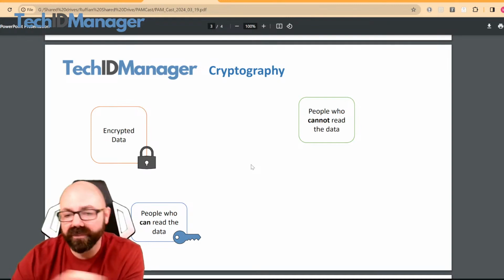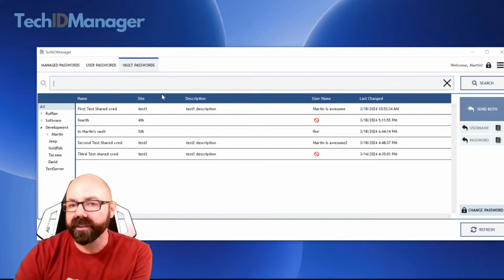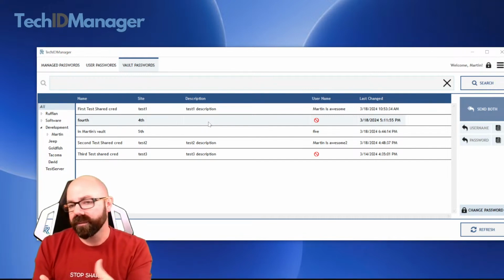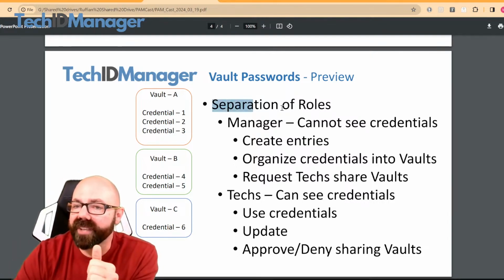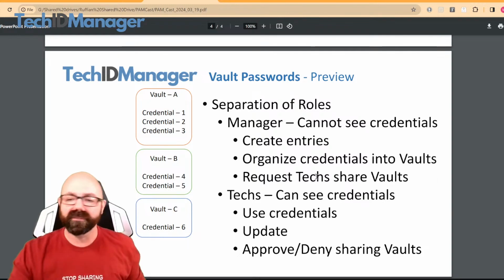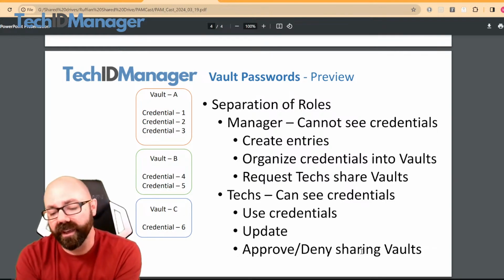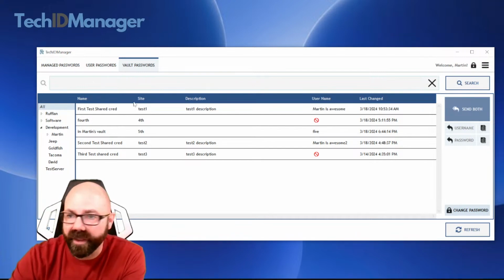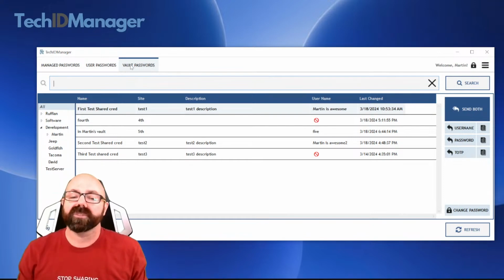TechIDManager Vaults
Why is TechIDManager’s Vault Passwords different than any other password vault? Without getting into the highly technical details and minutia of cryptographic algorithms, the TLDR statement is “zero-visibility storage” and a little deeper, there is no “master password”, no “single key” that gives access to all the data you store with TechIDManager’s Vault Passwords. Each tech has their own key, each vault has their own key, and only the techs with their key and the key to the specific vault they are given can access to information in that vault and can decrypt information in that vault. This is next level security. This means that if (heaves forbid) we get totally hacked, none of your secret data is exposed, and there is no-one on our side of the vendor/user relationship that can be a bad actor to see your secret data.